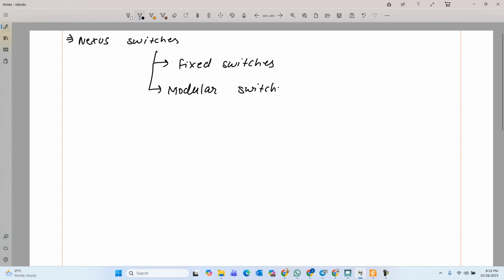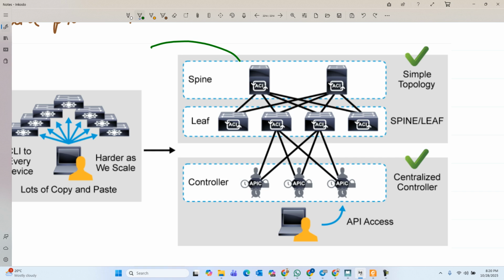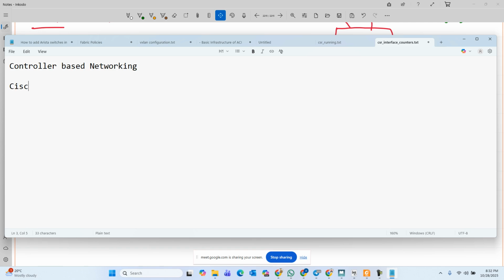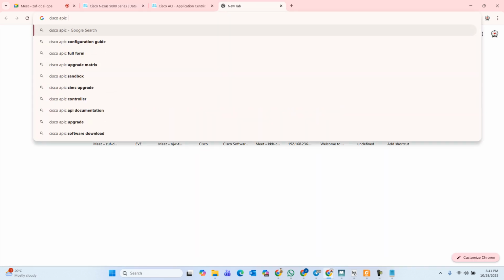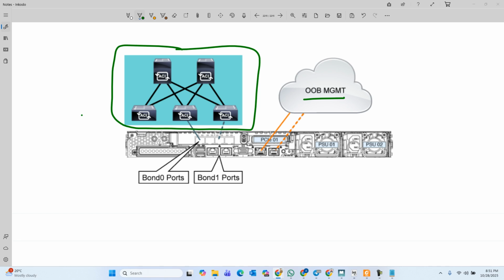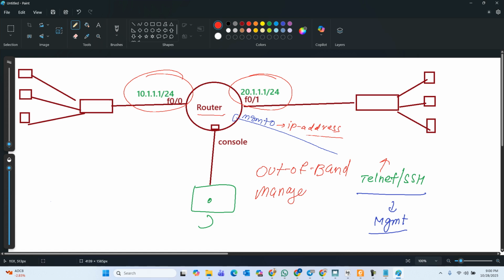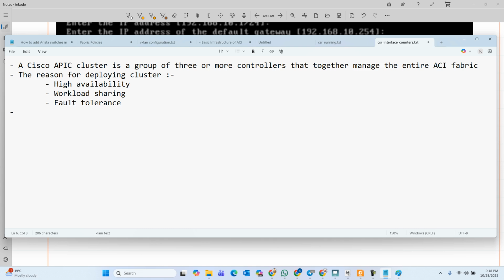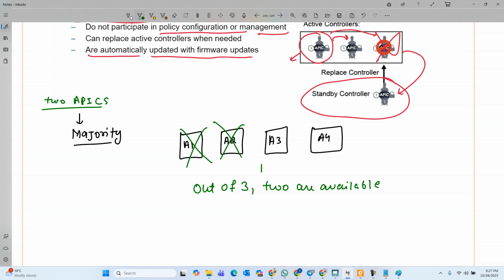Introduction to Cisco APIC | Hardware and software explained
In this video, we will deeply explain the registration process of Leaf and Spine switches in Cisco ACI using APIC.

You will understand how new switches are discovered, authenticated, and successfully registered in the ACI fabric.

This video is very useful for CCNP Data Center, ACI beginners, and working network engineers who want to clearly understand Day-0 ACI operations

 Who Should Watch:

- CCNP / CCIE Data Center aspirants
- Network engineers learning Cisco ACI
- Anyone confused about ACI switch registration & fabric bring-up

Share 📤 with your network engineer friends